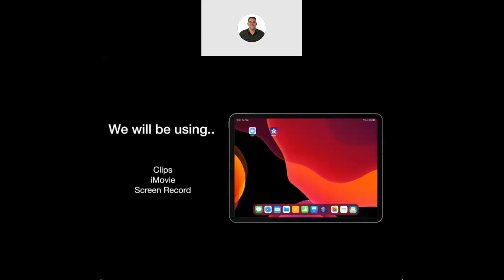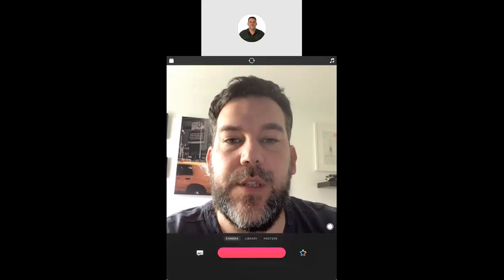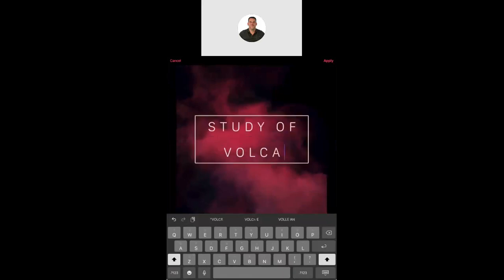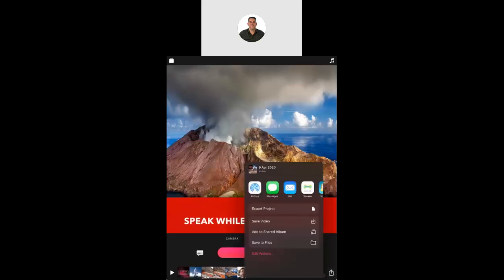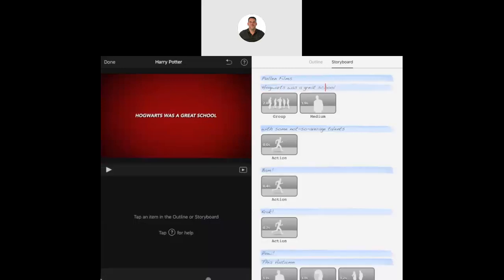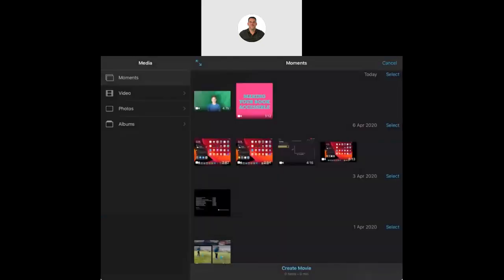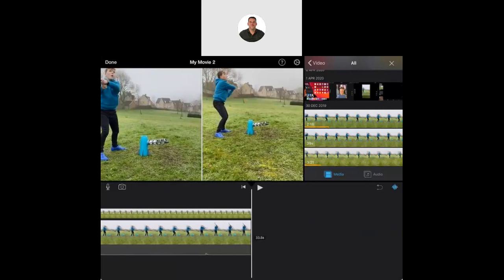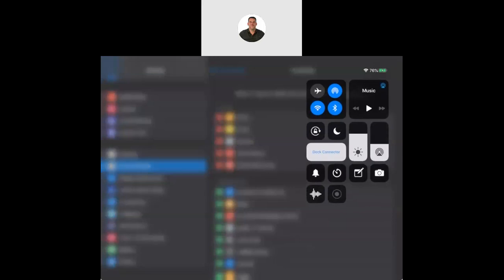iPad tips: Using Movie for learning (iPad tutorial 2020)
In this session we look at how video can support learners with their understanding of topics and the creation of video can allow learners to watch it as many times as they need to fully understand what they need to do.